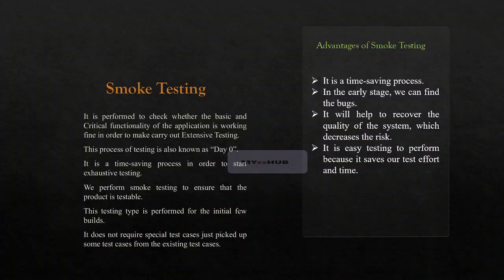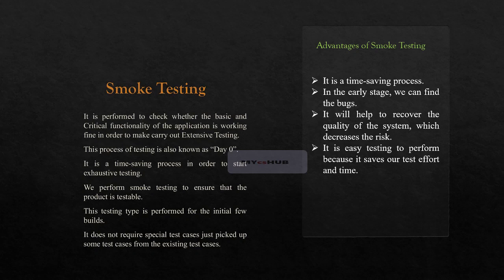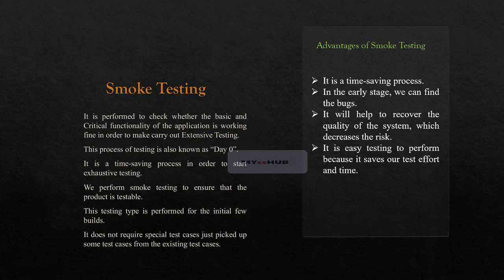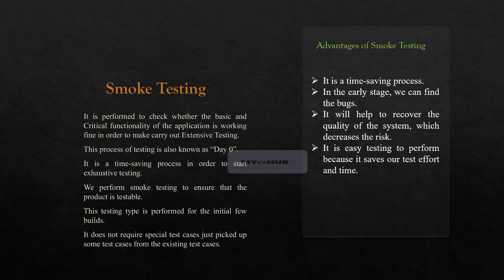What is Smoke Testing | manual testing tutorials for beginners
In this tutorial, we have discussed Smoke testing in detail along with their advantage and Disadvantage.